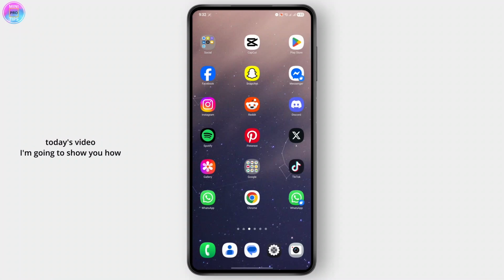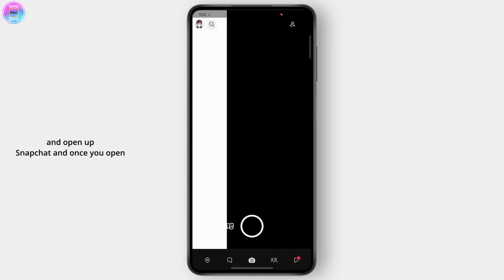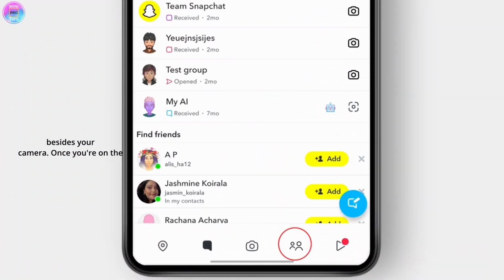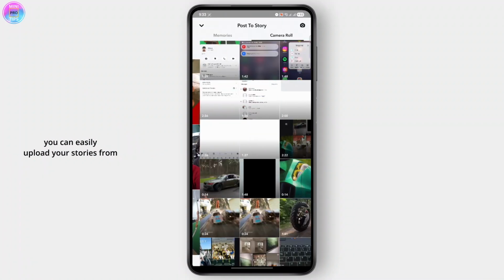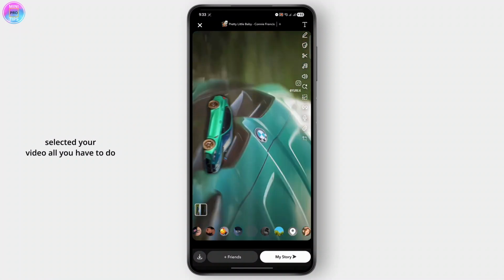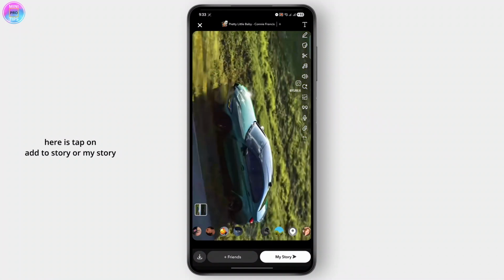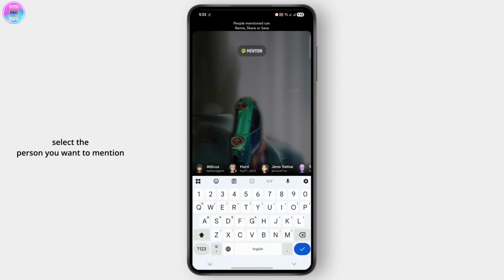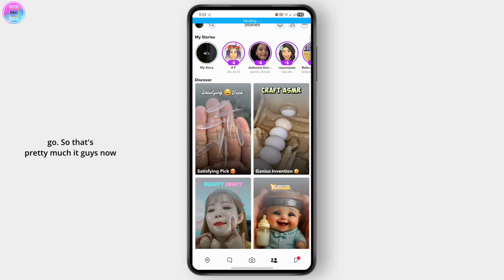How to Add Stories to Snapchat?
Want to add stories to Snapchat and share moments with your friends and followers? This video will guide you through the steps on how to add stories to Snapchat quickly and easily. Whether you're asking, "How do I add a story on Snapchat?" or need help with posting snaps to your story, this tutorial has you covered. Learn the steps to upload photos or videos to your Snapchat story and share them instantly. Watch now to see how you can add stories to Snapchat today!

Timestamps:
00:00 How to Add Stories to Snapchat
00:06 How Do I Add a Story on Snapchat?